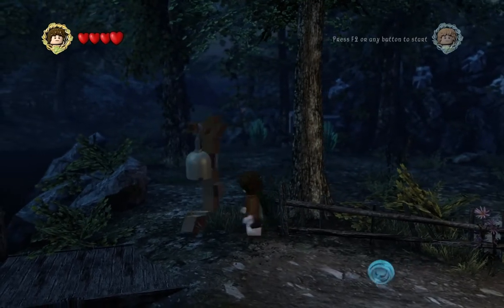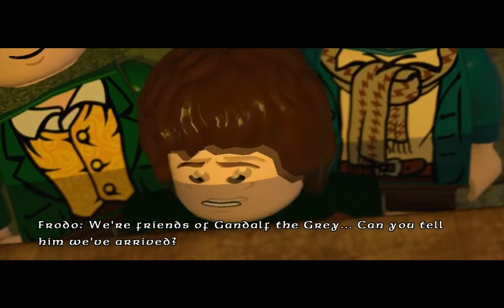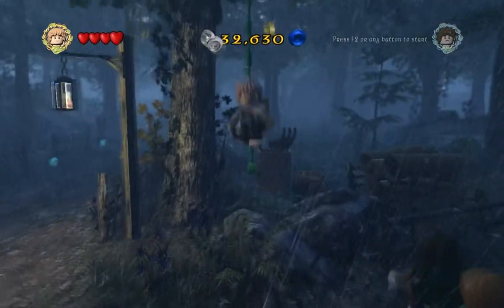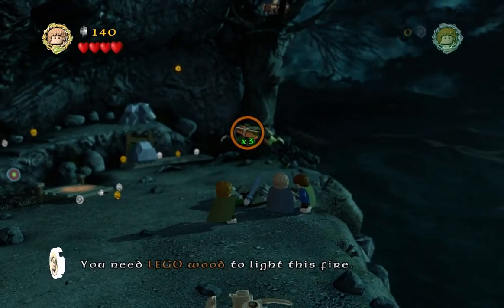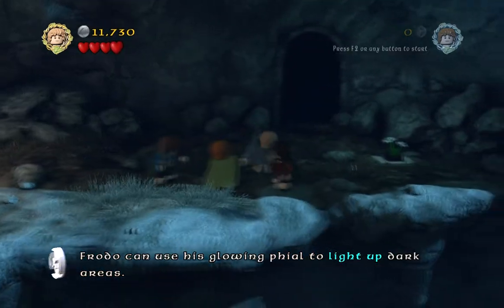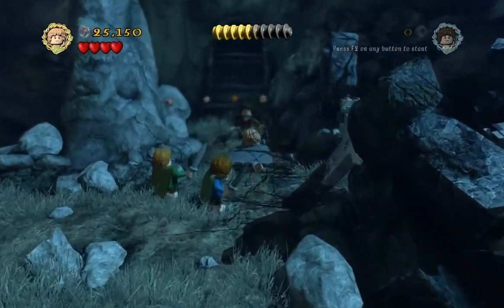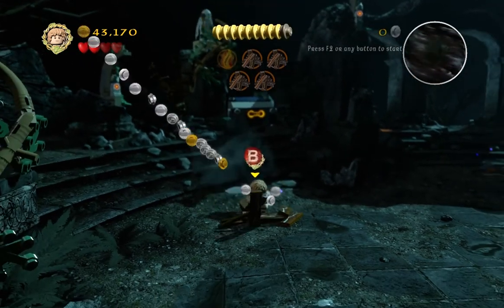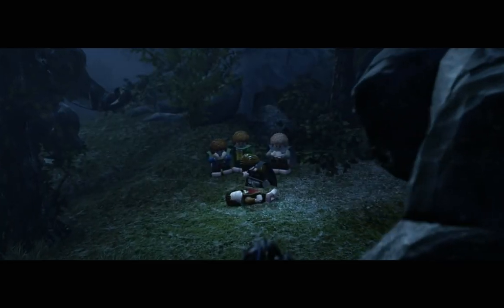Let's Play Lego Lord of the Rings - Weathertop - P3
Doing a Let's Play/Playthrough of Lego Lord of the Rings. I'll be doing some (but probably not all) of the side quests.